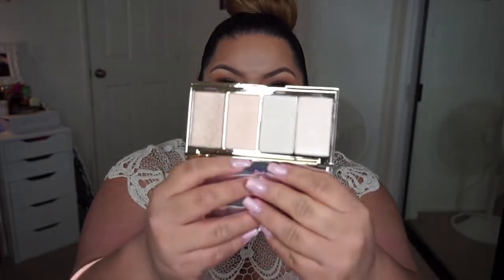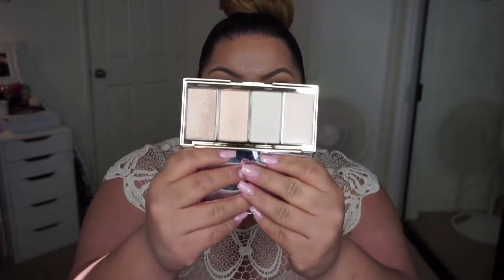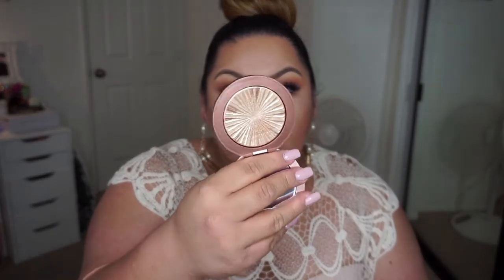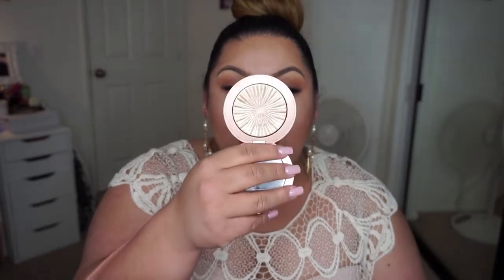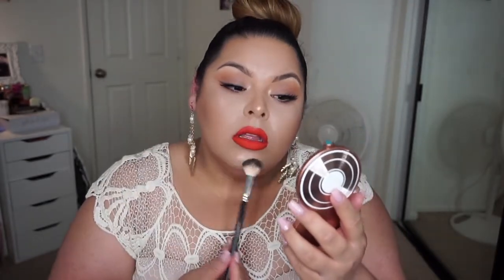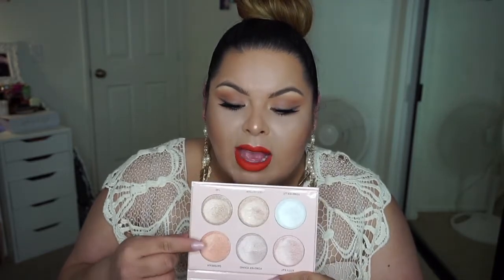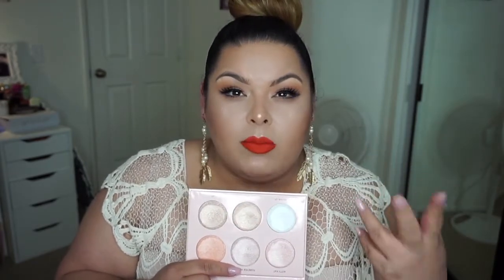March Favorites 2017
Hello loves
I hope you dolls enjoyed my March favorites ugh finally got to film after a whole month of not filming...

PRODUCTS MENTIONED:
Essence Eyeshadow Base
MAC Studio Fix Powder NW20
Benefit Hello Flawless Powder "Honey"
Julia's Place Eyelash Adhesive
Milani Conceal + Perfect 2N1 Foundation
-05 Warm Beige
-06 Sand Beige
Benefit Hoola Bronzer
Icing Brush
Wet N Wild Contour Brush
Mario Badescu Rosewater
Aveeno Creamy Oil Lotion
KoKo Lashes "Goddess"
NARS Blush "Luster"
Tate Skin Twinkle Volume II
Estee Lauder "Heat Wave"
ABH Glow Kit in Sweets "Butterscotch"
ABH x Nicole G Glow Kit (all the shades) this palette is life ...